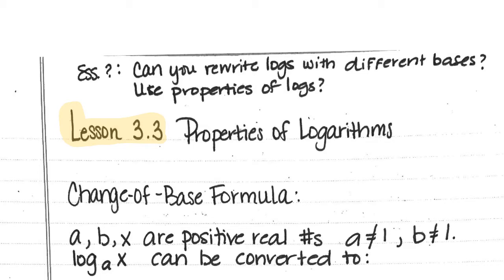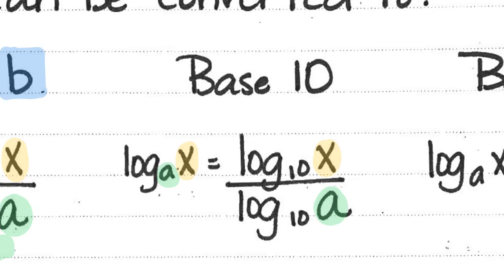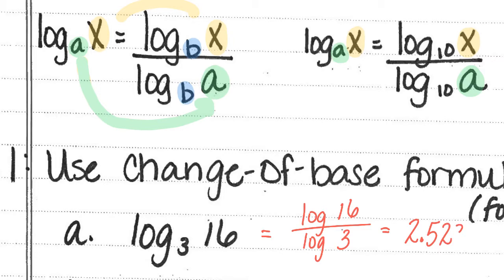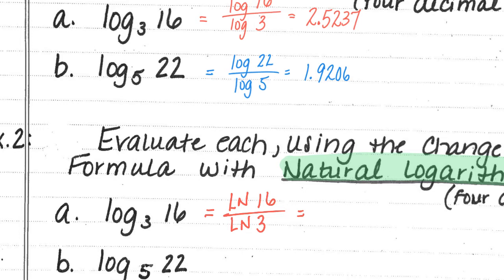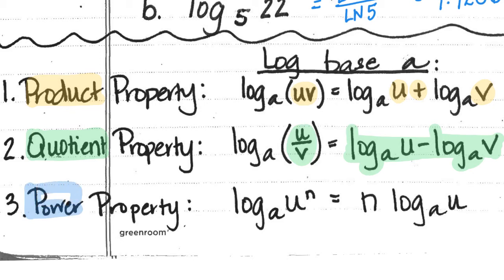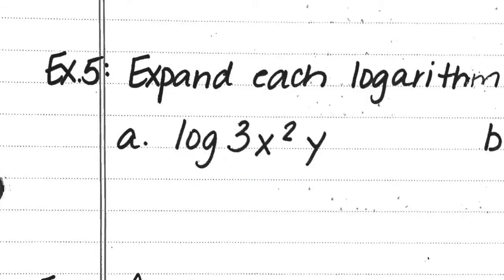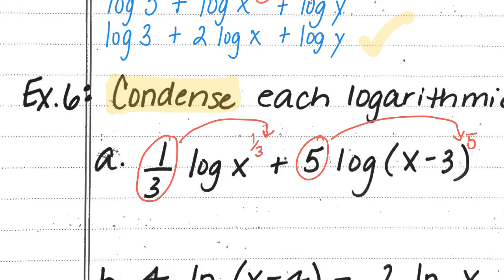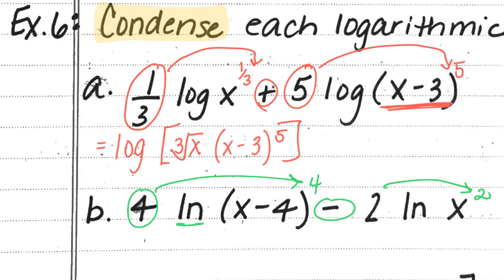Precalc ch3.3 Change of Base and Properties of Logs